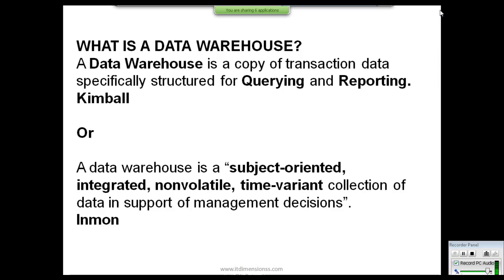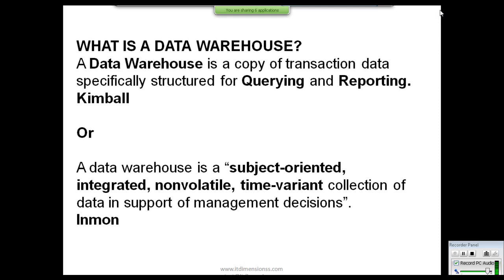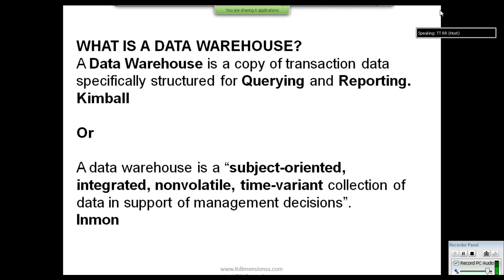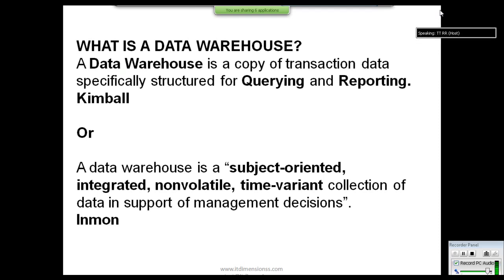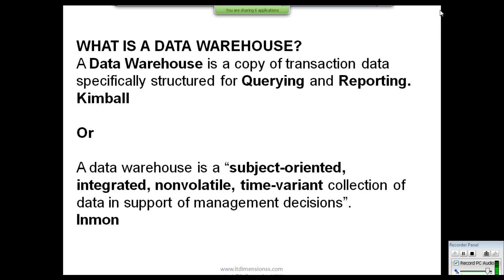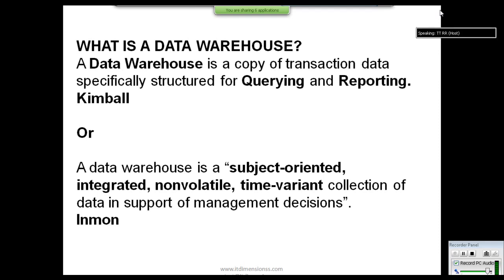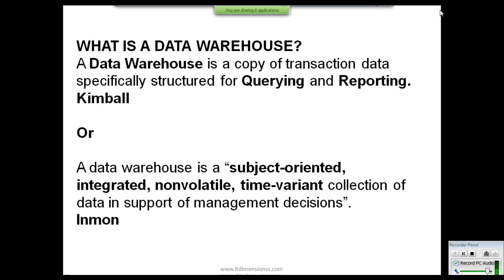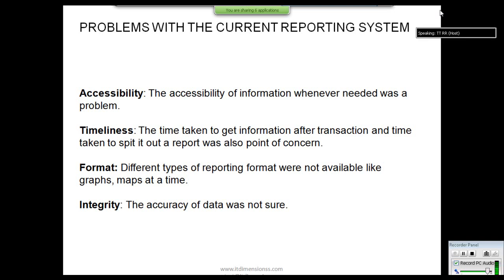Informatica Training Session 3